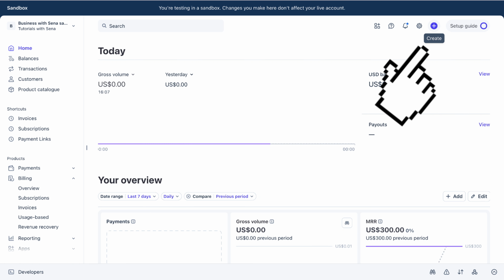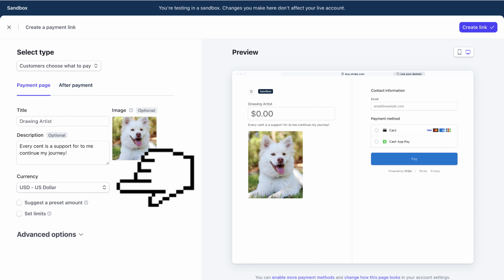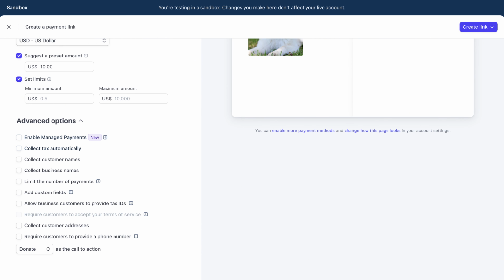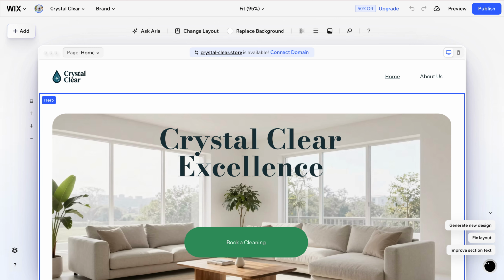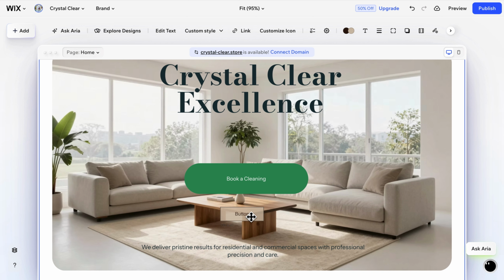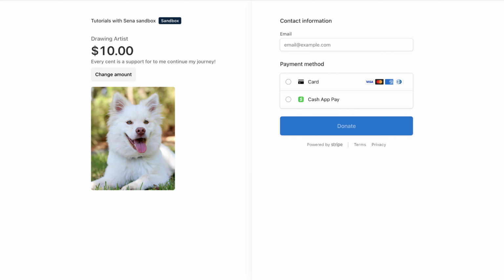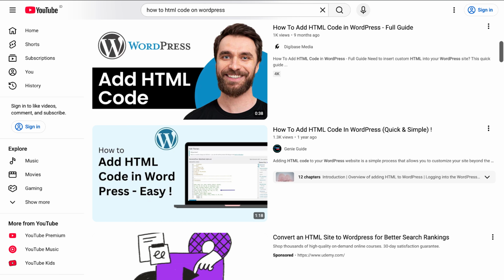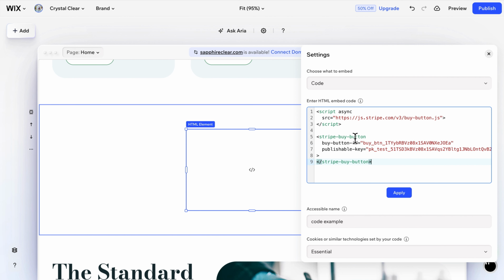How to Create a Stripe Donation Button on Your Website | Customize Donation Form on Website! - 2026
Want to add a donation button to your website with Stripe? In this quick tutorial, I'll show you how to create a donation button using Stripe Payment Links for 2026.

how to create donation button stripe, stripe donation button website 2026, add donate button to website stripe, customize stripe donation button, stripe payment links donation, no code donation button stripe, stripe donation link to button, wordpress stripe donation button shortcode, stripe test mode donation 4242, customer chooses price stripe donation, stripe donate button html embed, stripe checkout donation submit type donate, accept donations website stripe, free donation button stripe, stripe tutorial 2026, tutorials with sena